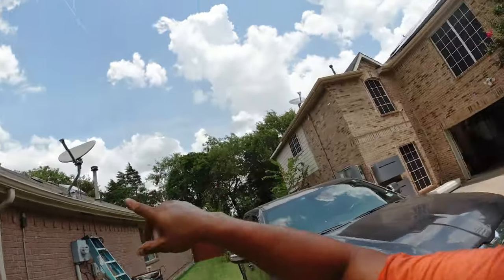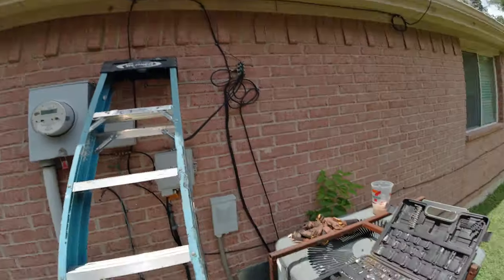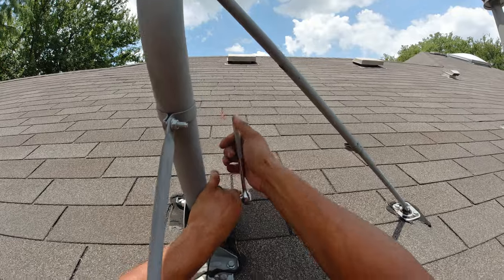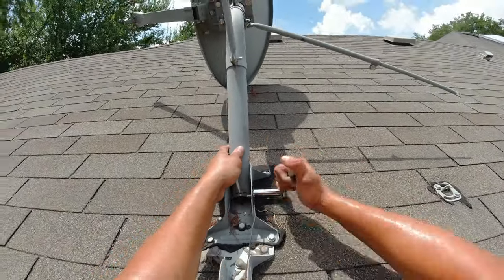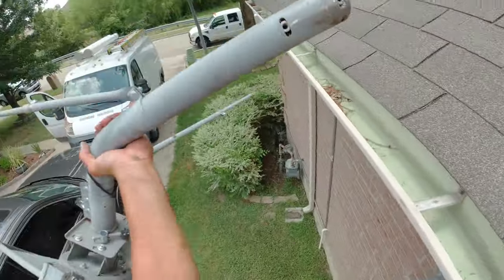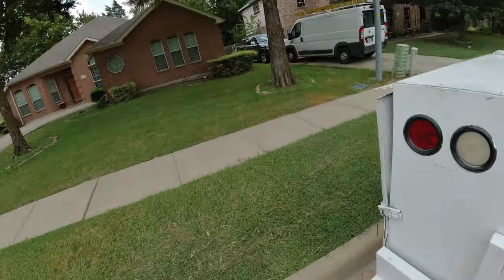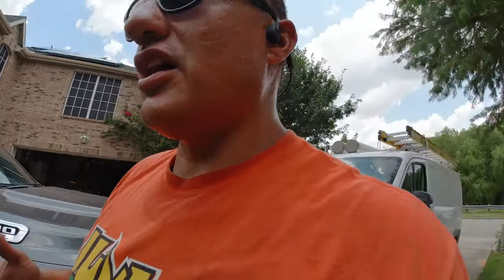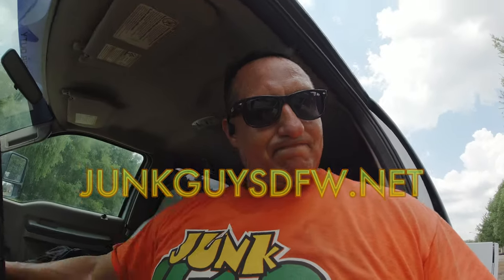How To Remove A Satellite Dish Haul Off Easy $150.00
Welcome to our video series, where we demonstrate how we expertly remove and haul off any size satellite dishes in the vibrant Dallas/Fort Worth area and its surrounding cities like Arlington, Plano, Irving, Garland, and Grand Prairie, just to name a few. Our affordable service comes at a fixed price of only $150.00, making it an unbeatable offer for hassle-free satellite dish removal. Whether it's a residential or commercial property, our skilled team handles every project with precision and care, ensuring a seamless and cost-effective experience for our valued clients. Let us be your trusted partners in making satellite dish removal stress-free and budget-friendly. Join us in this exciting video series and take the first step towards a cleaner and more organized outdoor space! Are you looking to start a junk removal business? Join the #1 educational resource for all things junk removal, the University of Junk Removal. Book your FREE 15 minute junk removal consultation at